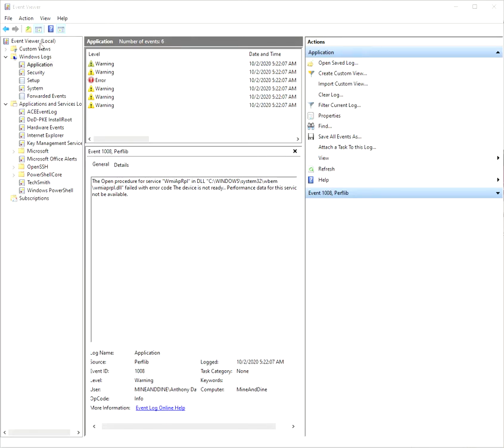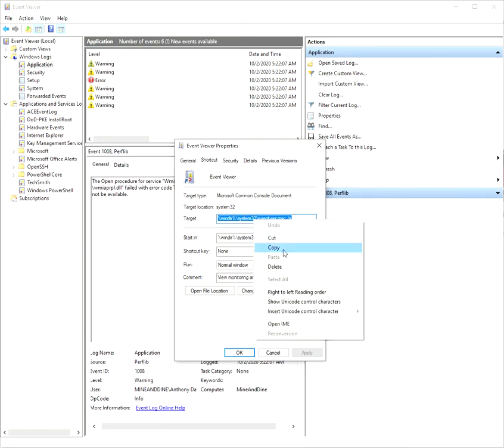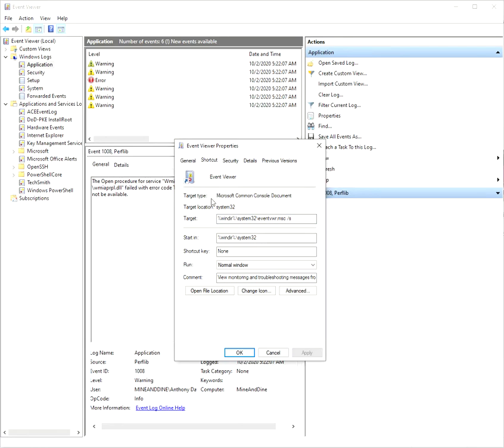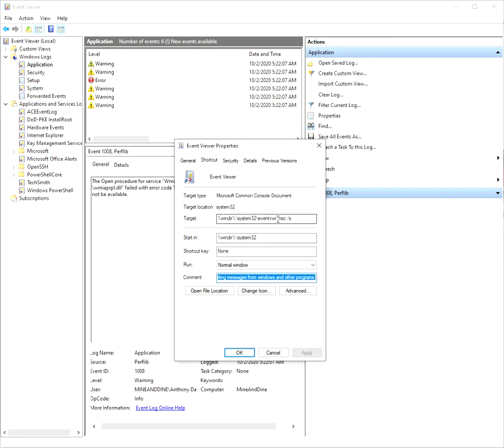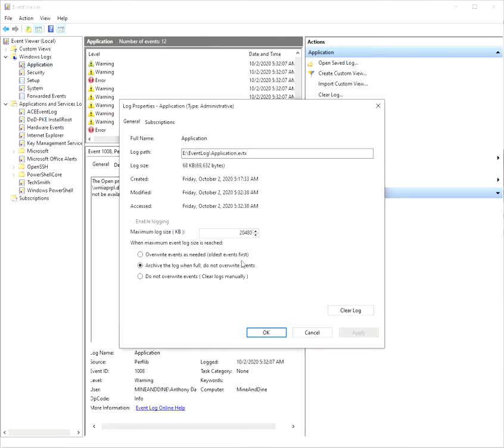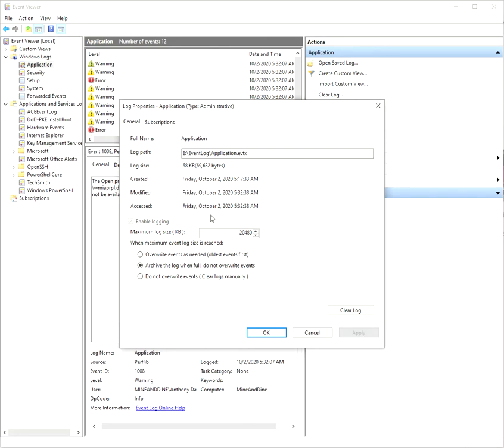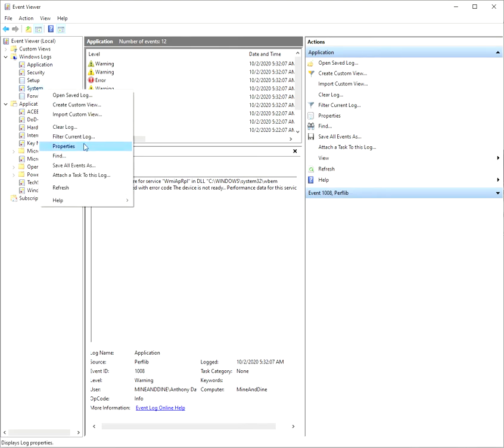Set Your Windows Event Log Sources to Archive! - Tech Tips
Wanted to take a moment to create a short instructable to teach you about your event log, how the sources are set to overwrite by default, a real life situation as to why you may want to change it and how to do so.